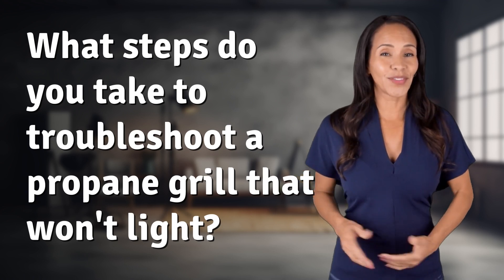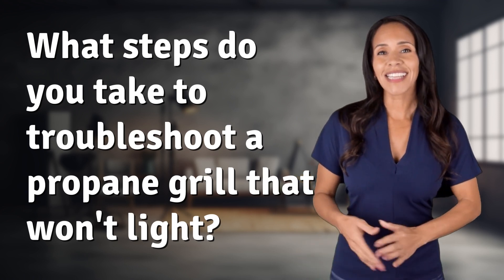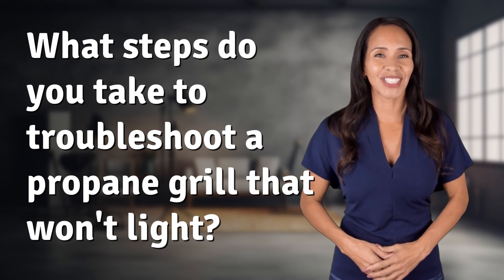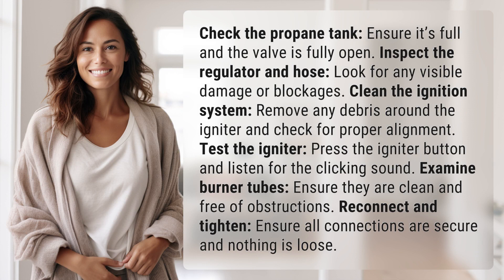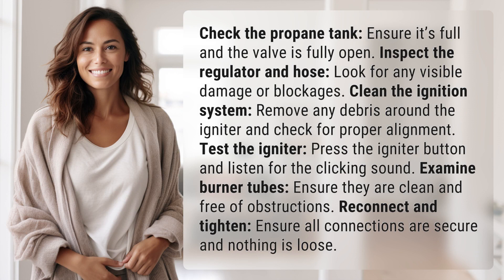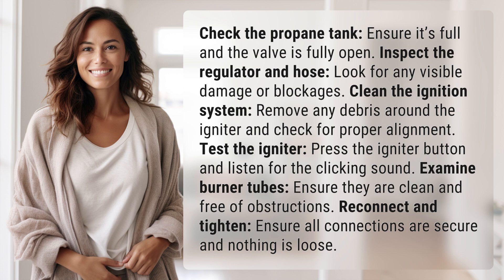What steps do you take to troubleshoot a propane grill that won't light?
5 Steps to Troubleshoot a Propane Grill That Won't Light 👉 Grill Troubleshooting Tips 👉 Learn the essential steps to troubleshoot a propane grill that won't light, from checking the propane tank to cleaning the ignition system and examining burner tubes. Get your grill up and running in no time!

Laura S. Harris (2024, May 13.) What steps do you take to troubleshoot a propane grill that won't light?
    🌐 AskAbout.video